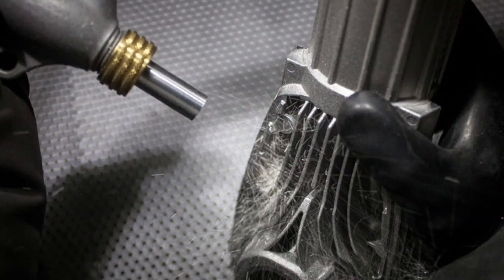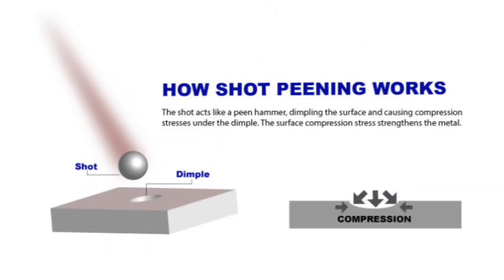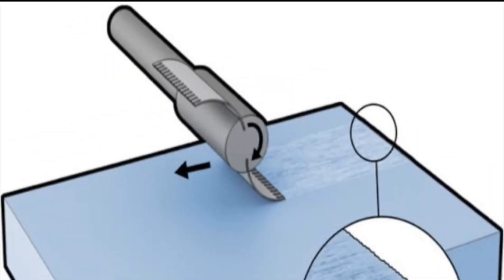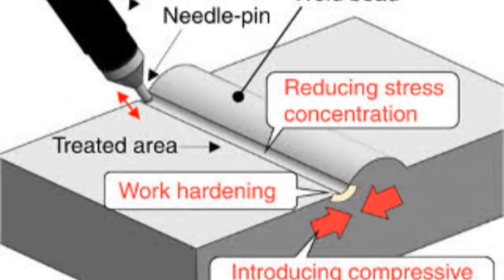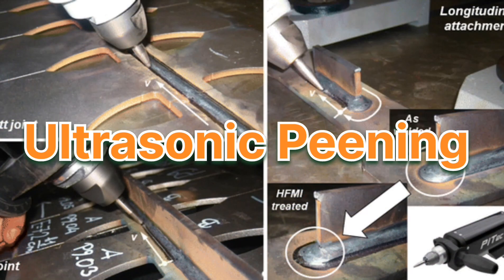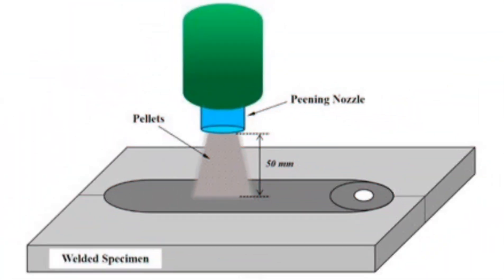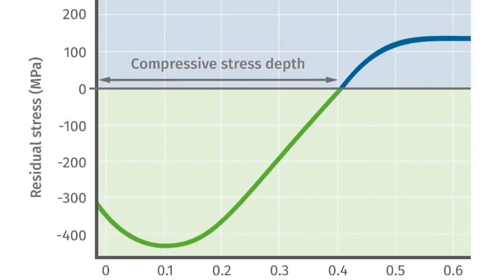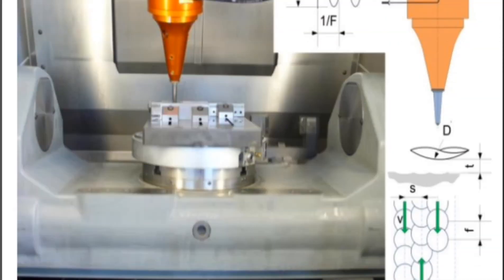What is peening in welding?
Types of peening and how peening reduces residual stresses?